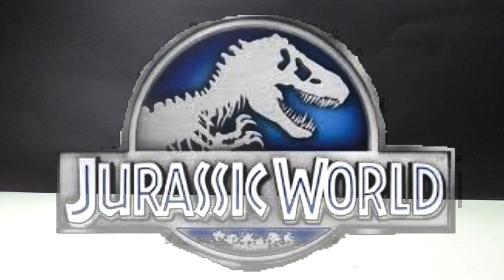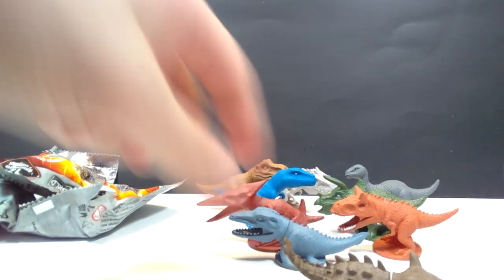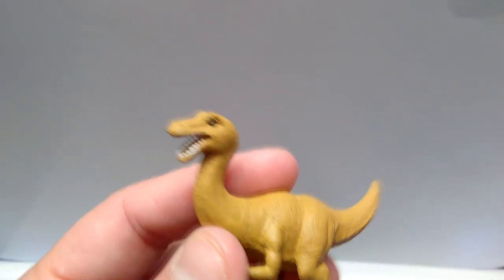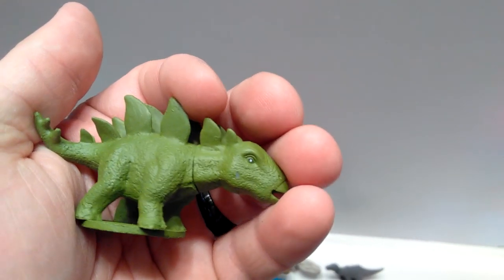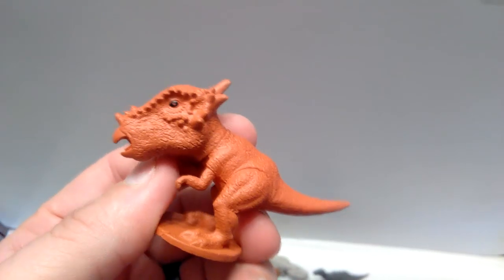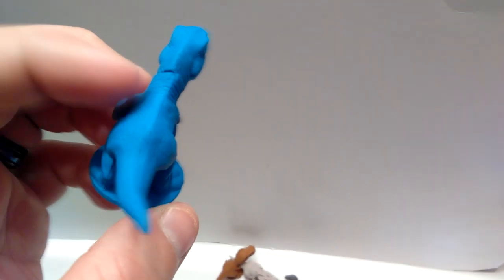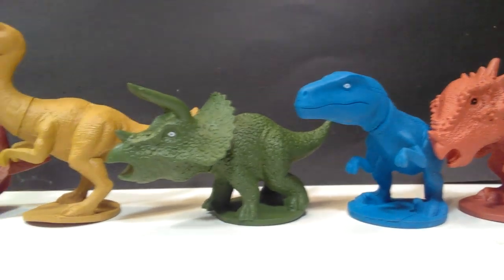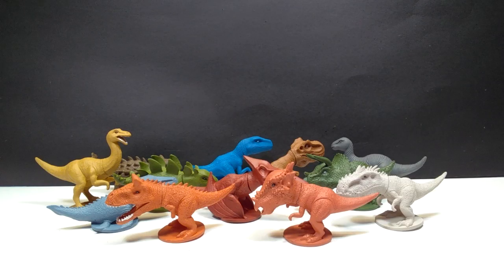Jurassic World Mini figures i never knew existed!!! Unboxing and Review!!!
Some crazy Jurassic World mini figures i never knew existed until recently!!!